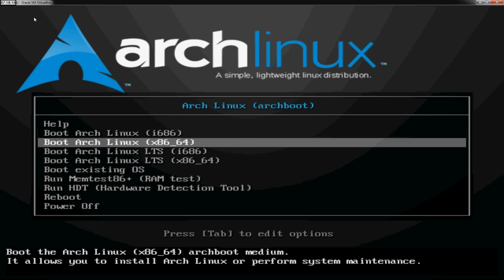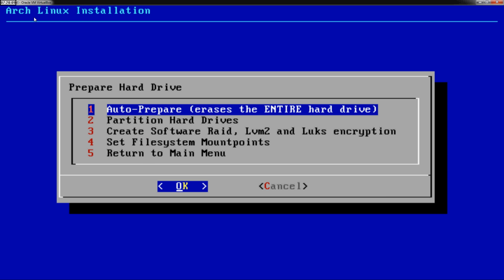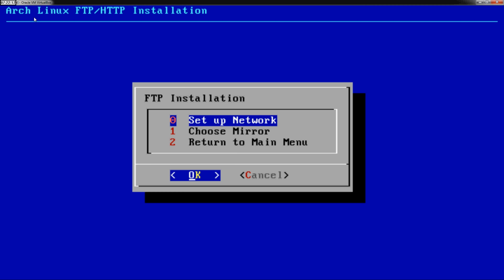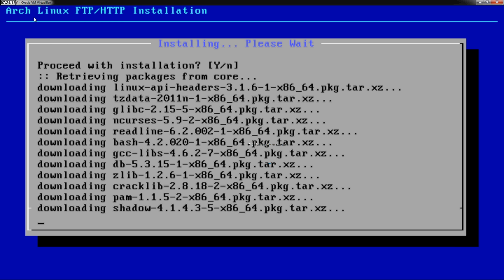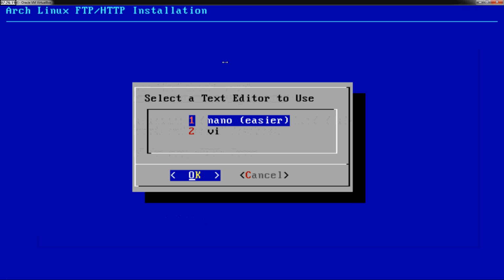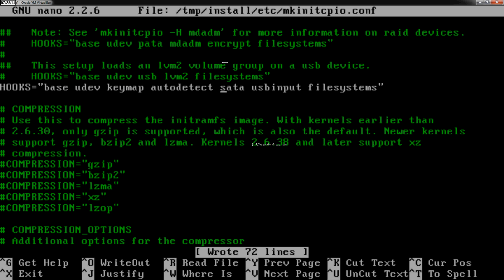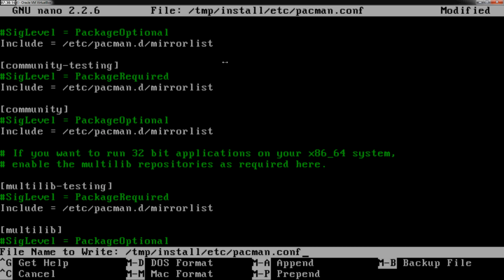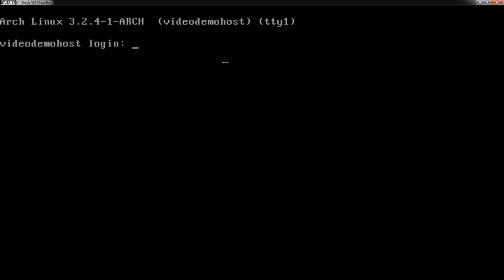ArchLinux Videos Part 1, Installation. (pre-dub)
This is part 1 of my series of videos demonstrating/instructing on the use of ArchLinux. Including installation, maintainence, operational principles and more.